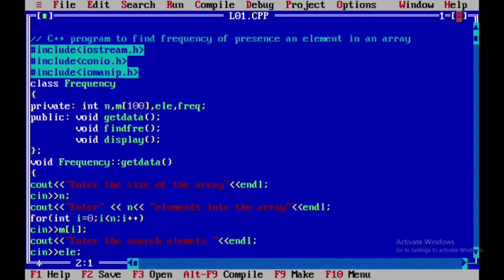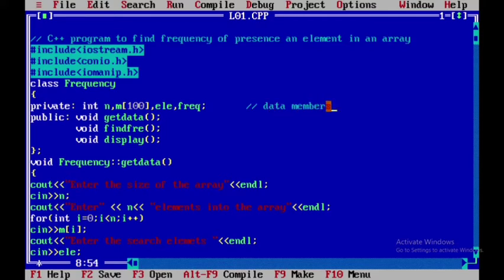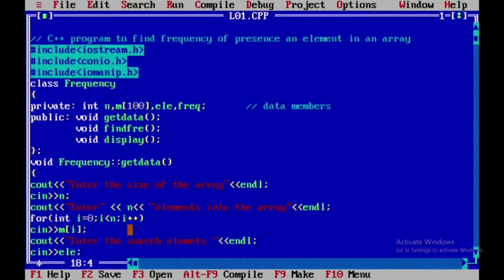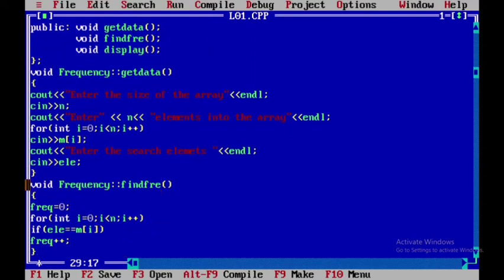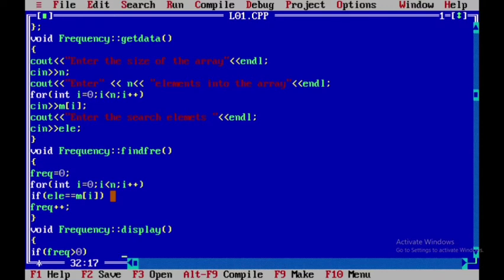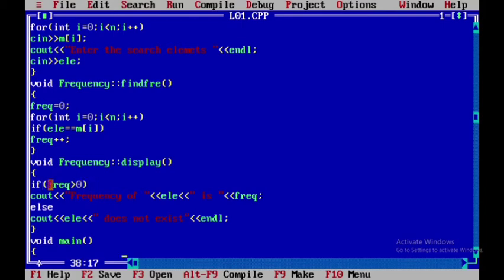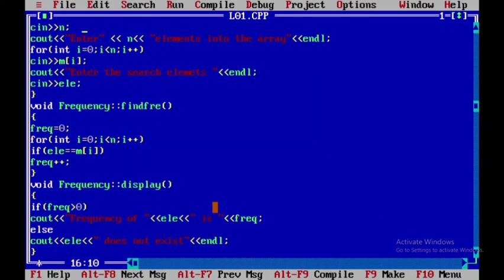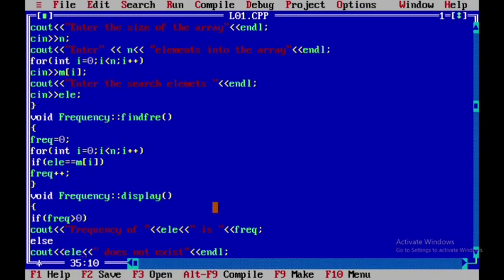II PUC CS |LabProgram 1|C++program to find frequency of presence of an element in Array